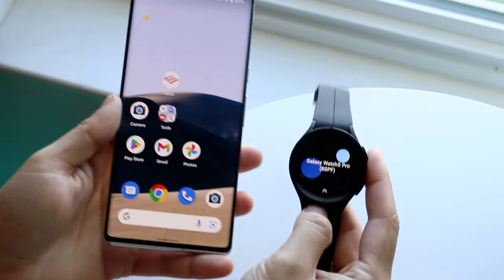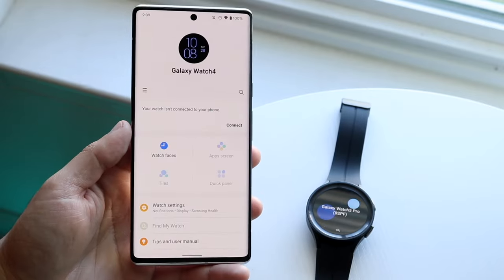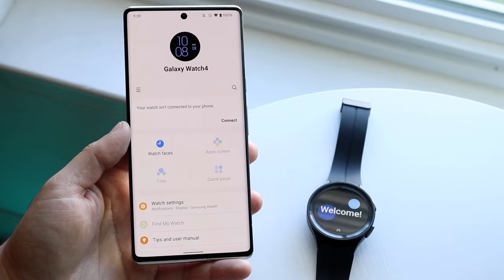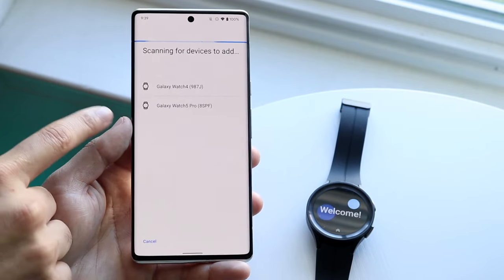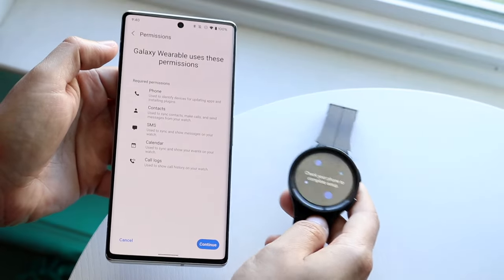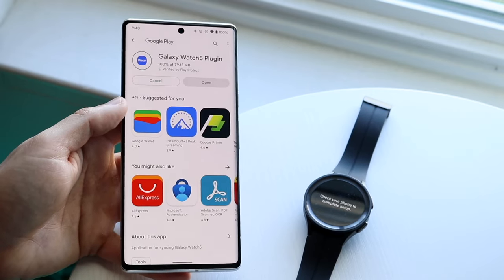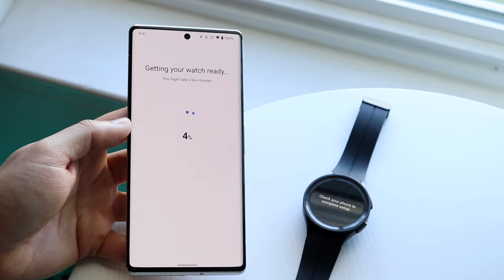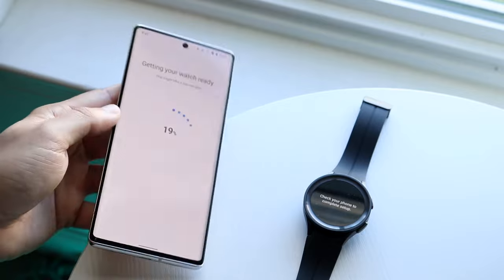How To Pair Samsung Galaxy Watch 5 To ANY Android Phone!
Here is exactly How To Pair Samsung Galaxy Watch 5 To ANY Android Phone!